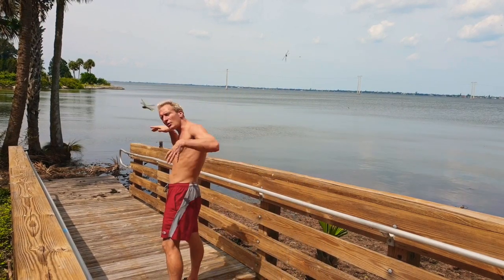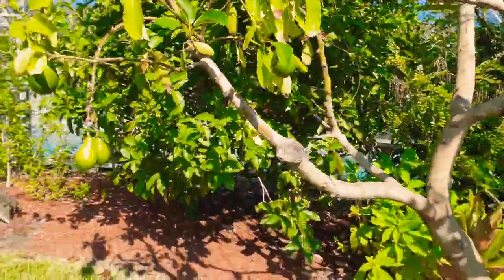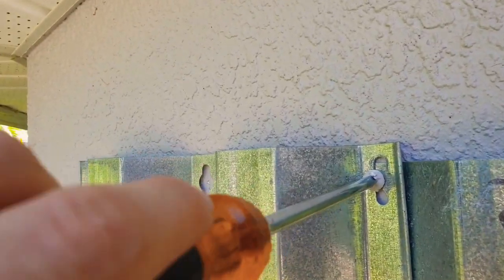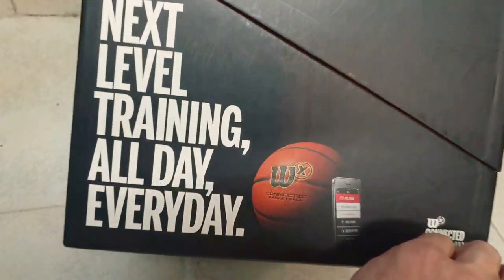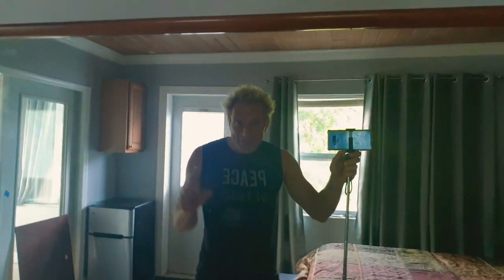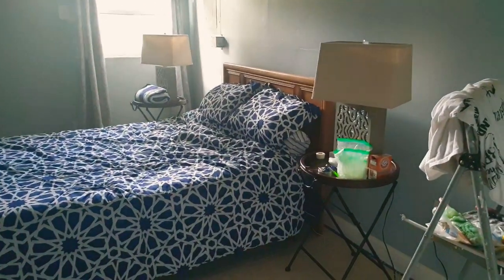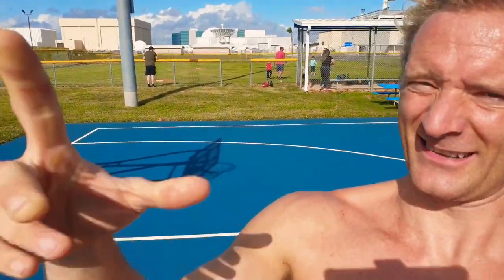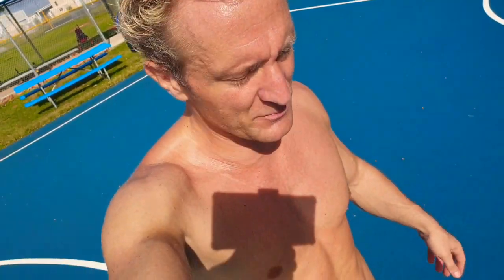Castaway WILSON Connected X Basketball the Bluetooth Smart Ball #307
I created a SebCamazon shop to sell everything I love, from vegan humor TShirts and Hoodies, to CBD Oil and Adventure Gear. You can also book me for Motivational Speaking events and One2One Coaching Sessions, it's all here. !

My name is Seb, this is the Cam... this is SebCam.

MY PHONE

Samsung Galaxy Note 9 128MB

MY CAMERA

Sony Cybershot x16 Zoom

Sony Cybershot x20 Zoom WiFi

MY MUSIC

Armpocket Racer

Phillips Headphones

MY WATER

Katadyn Water Filter System

Katadyn Transparent 1L BeFree Bottle

Katadyn Military Tactical BLACK 1L BeFree Bottle

Megahome Countertop Distiller

Make Pure Water Distiller

MY CLOTHING

Montane Allez Hooded Fleece

Montane Flux

Montane Minimus Stretch Ultra Waterproof Jacket

Inov8 ATC Waterproof Pants

Inov8 ATC SoftShell Running Jacket

Inov8 ThermoShell Warm Jacket

MY VIDEOS

SEBINEM MUSIC VIDEO

CLIMBING THE HOLLYWOOD SIGN

WHO WANTS A BIKE?!!! COOKIE CRUMBLES

BLACKBERRY TEA SPECIAL

UP TRUMPER MOUNTAIN

SNOW SURVIVAL SPECIAL EDITION

BANANA BEETROOT SMOOTHIE

ABOUT SEB

My name is Seb, this is the Cam... this is SebCam. I am a fitness model, life coach, youtuber and transformation specialist, with banana problem ;)

SEBCAMAZON WISHLIST